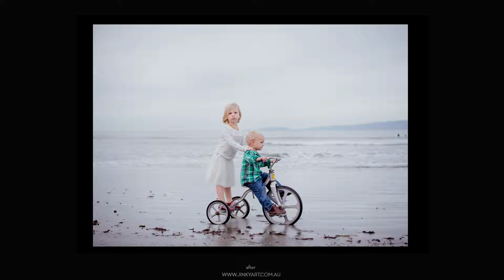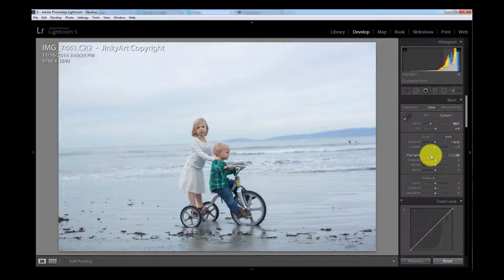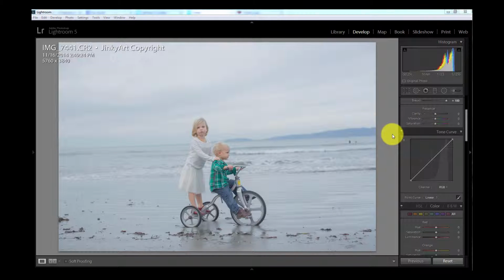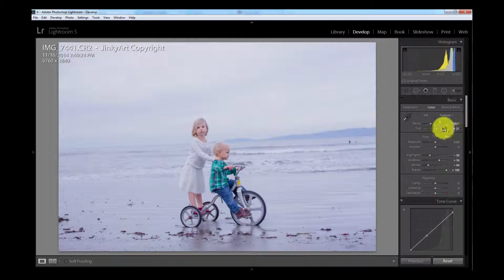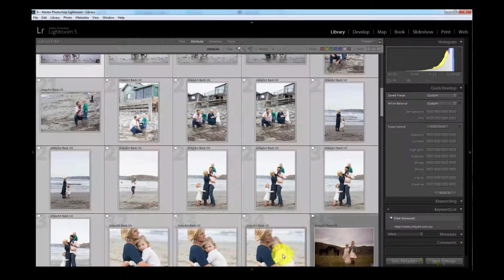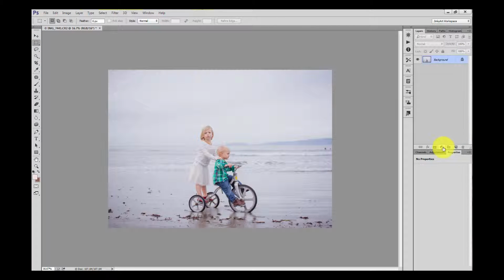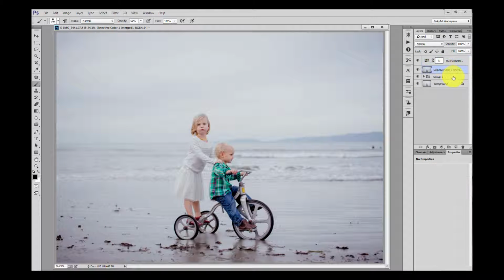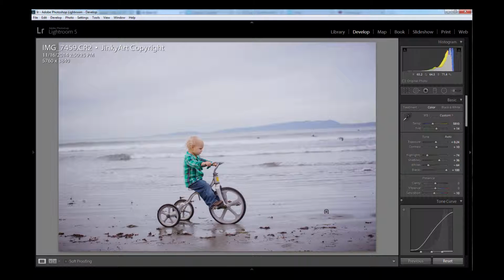Cloudy Beach on Vimeo